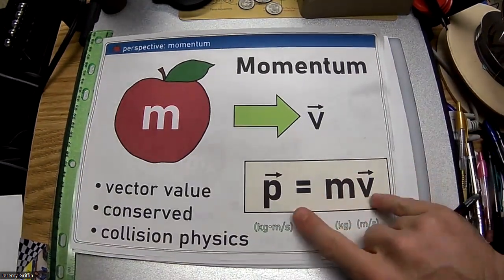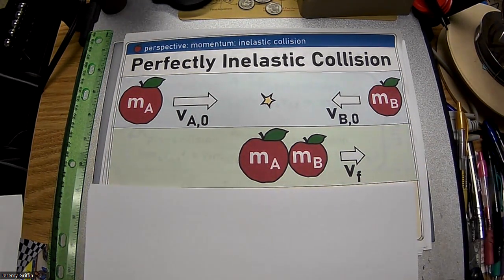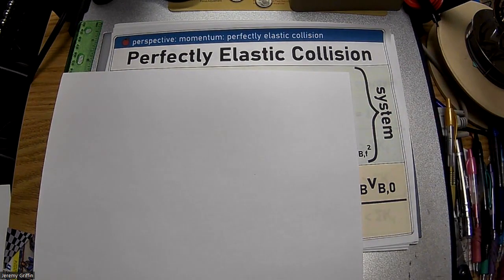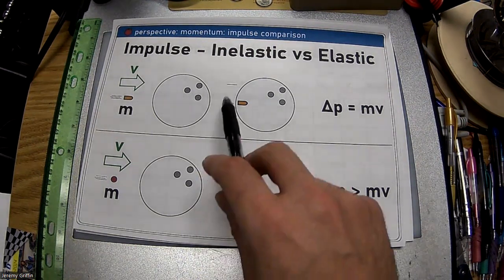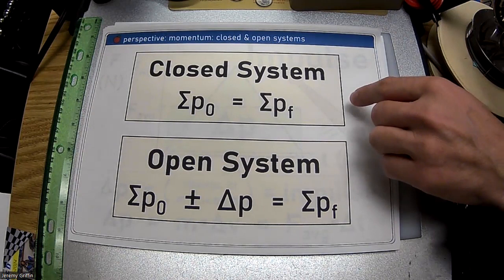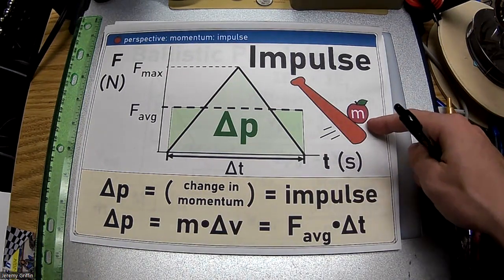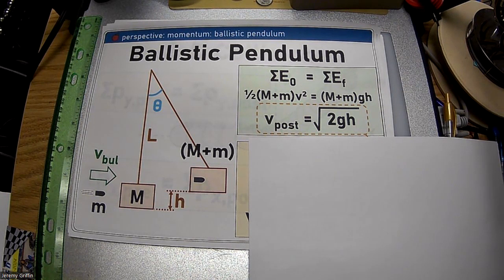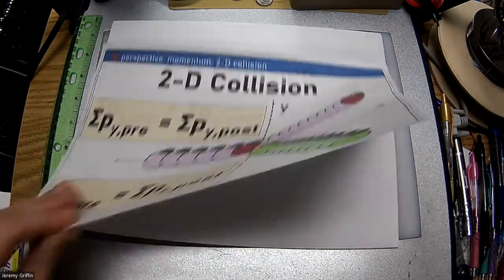2024 0226 AP Physics Day 122 - Momentum Review part 3 of 3